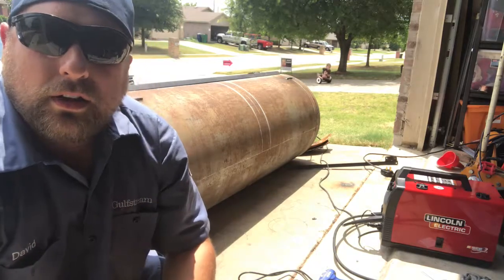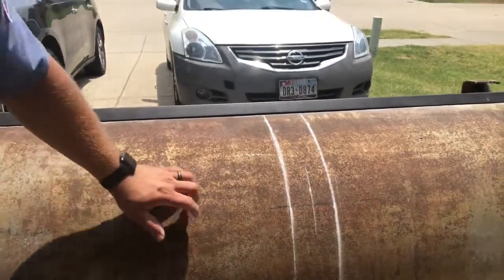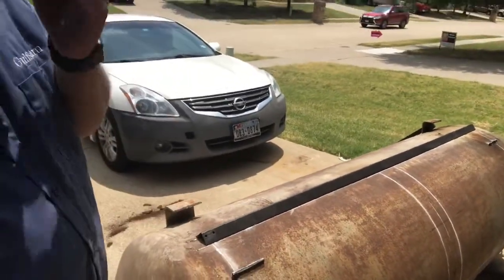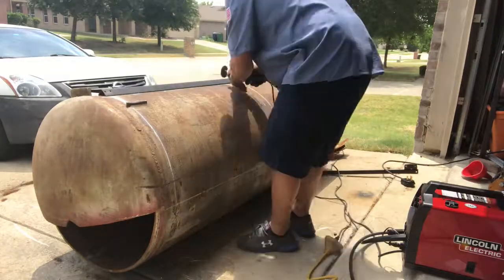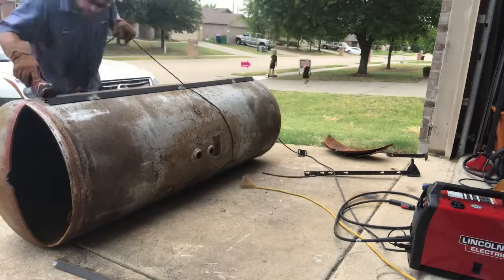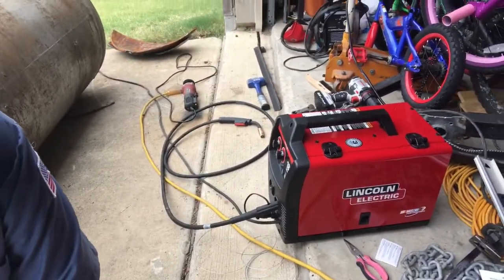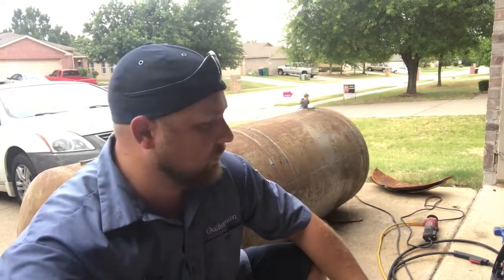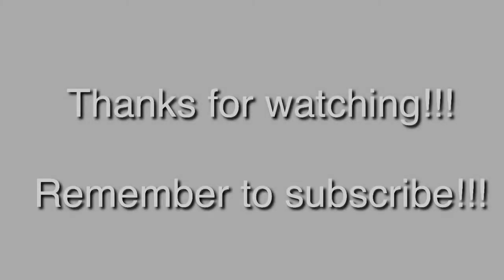Smoker Project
Marking the doors!